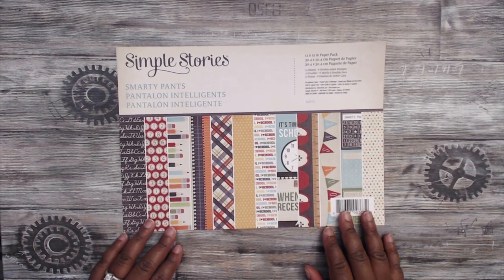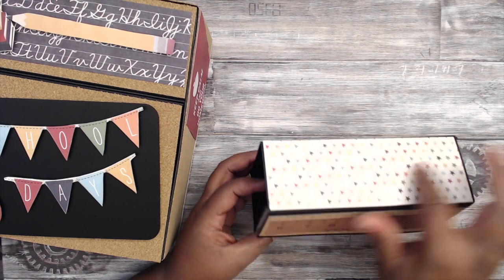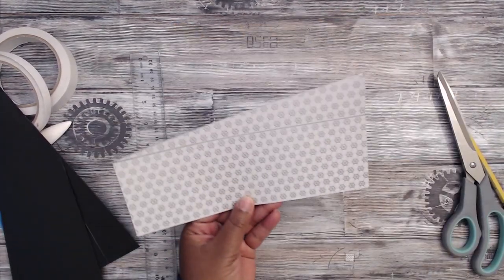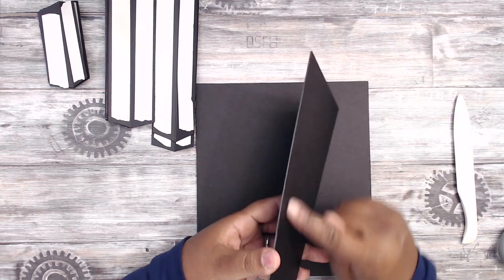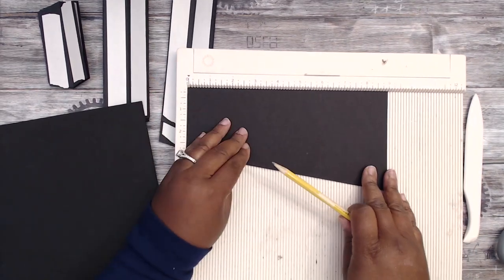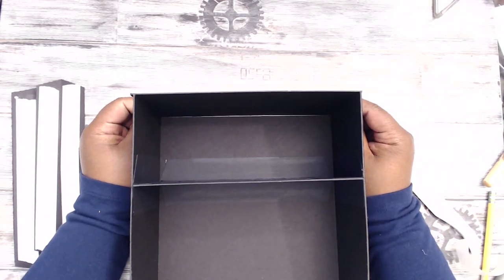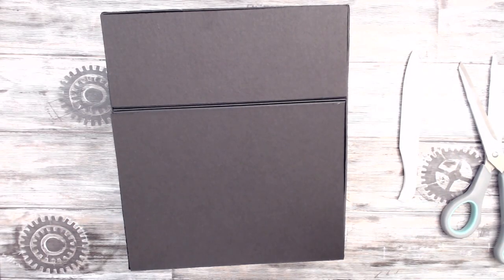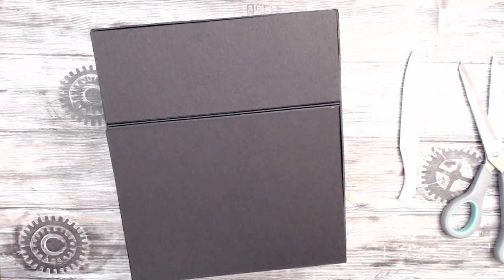TUTORIAL: SCHOOL DESK MINI ALBUM PROJECT ~ PART 1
Hey all!!!

l have put together this Super Cute School Desk Mini Album  to use for your kids' schools pictures, report cards and extras!!
I do hope you try it out!!